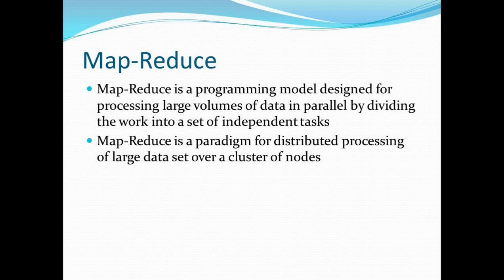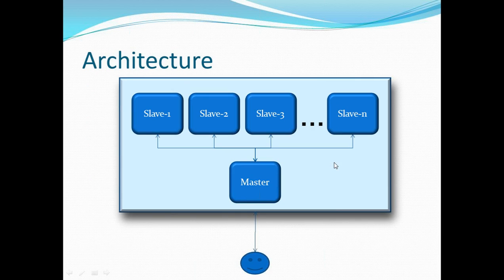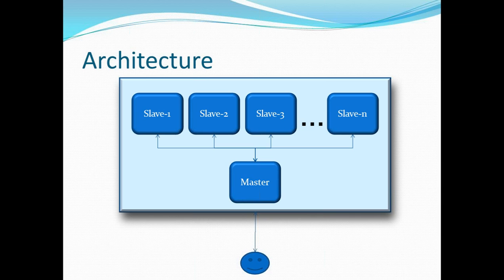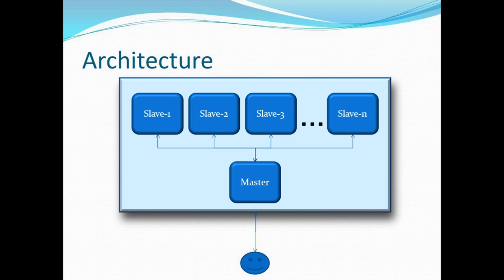Wikitrainings Hadoop Training Understanding Map Reduce